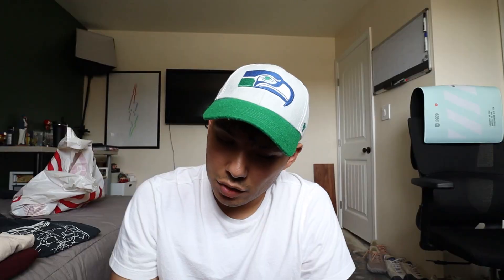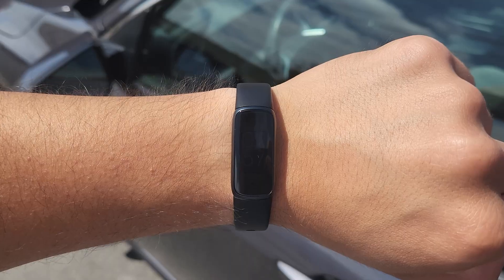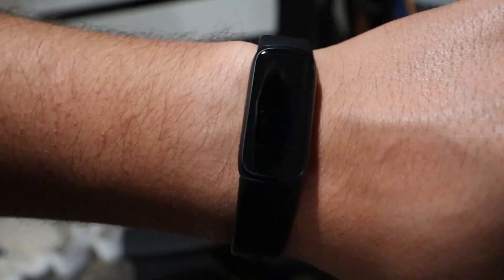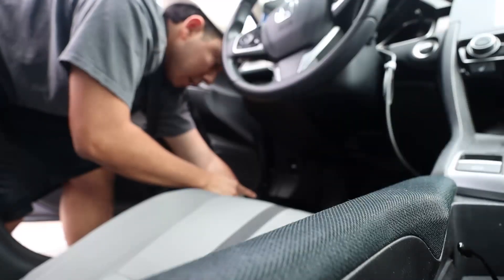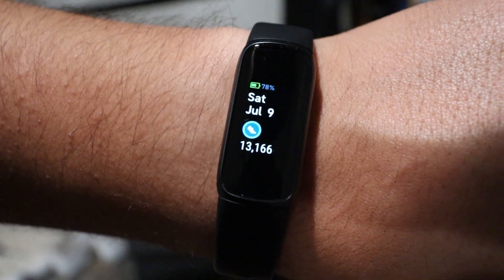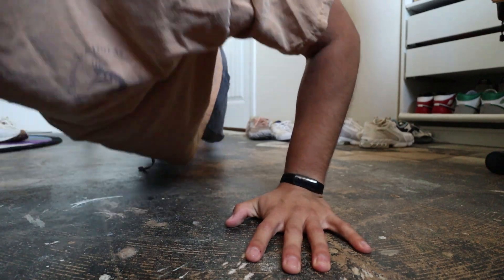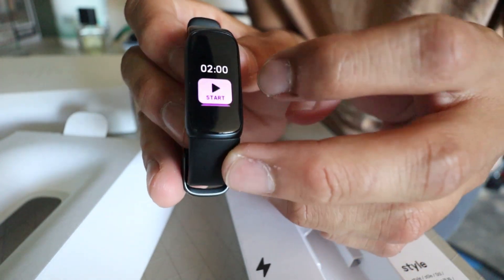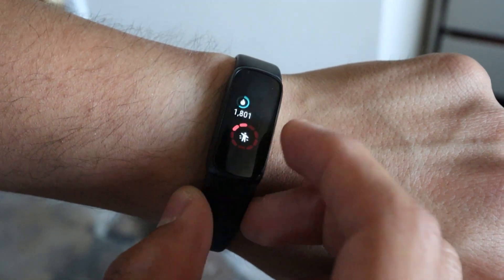Fitbit Luxe is Better than you think!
I tried using the Fit Bit Luxe for a full week to find out if it is worth the money. I found a couple of different things that you might find interesting. The fitness tracker is really good, at the end of the day it does what it says it will but I believe it could use some tweaking

Pros
-great for fitness, it doesn't get in the way
-app is easy to use

Cons
-screen could be bigger, there are other watches that will have a bigger  screen but they cost more.
-I was never able to get the watch to give me notifications
-It is not the most responsive watch.